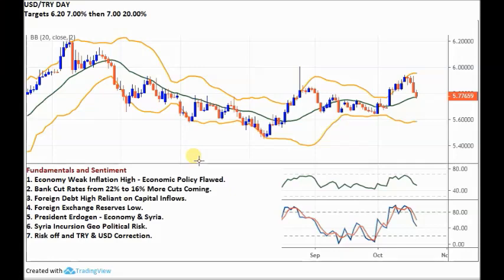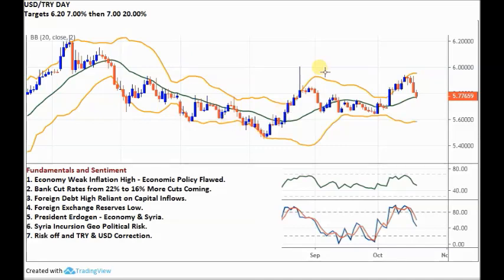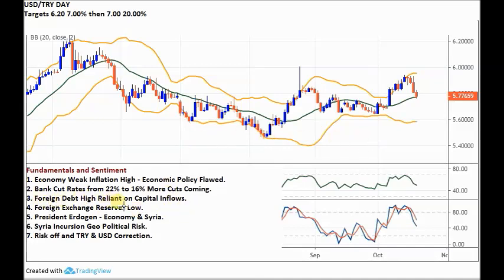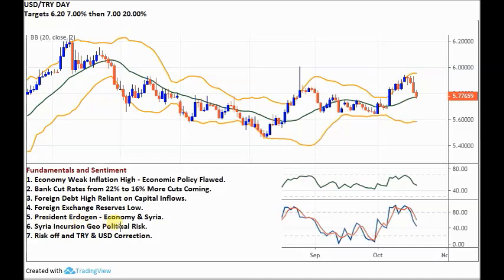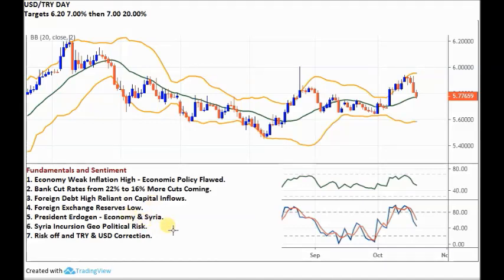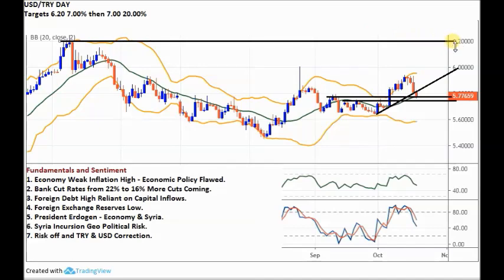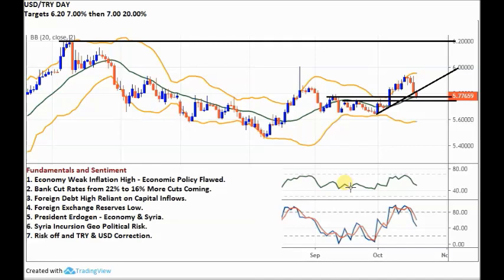Forex Trading Volatility Strategy - A Volatile Pair Set for a Big Move USD/TRY Analysis